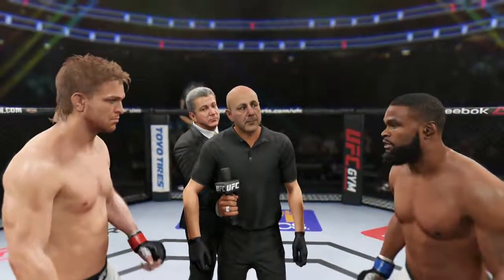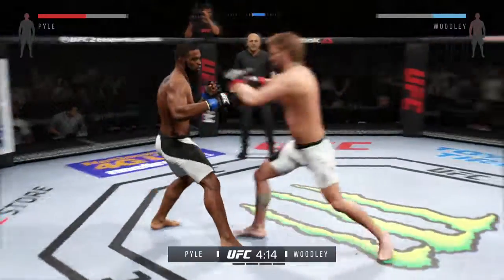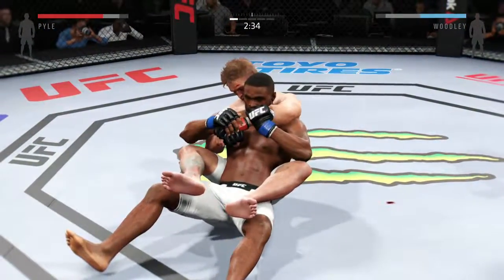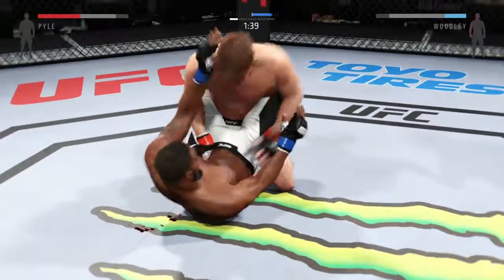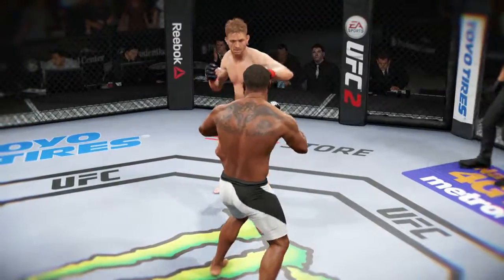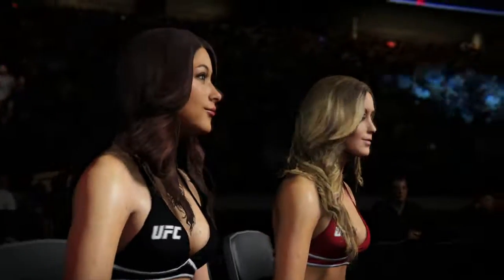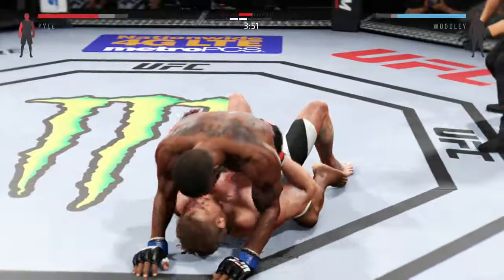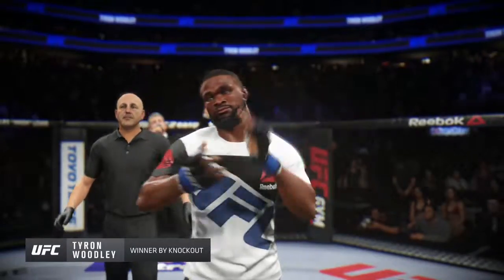UFC 2 Онлайн 2017 ММА ● Pyle vs Woodley ● Пайл vs Вудли